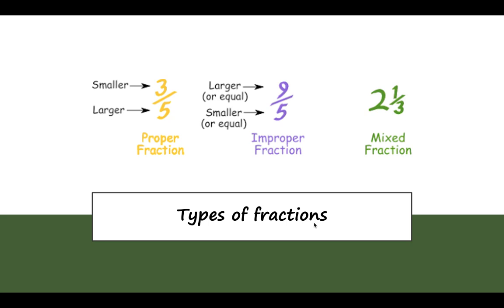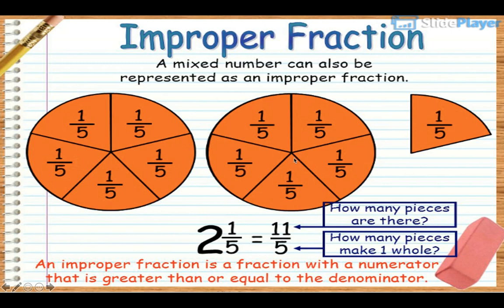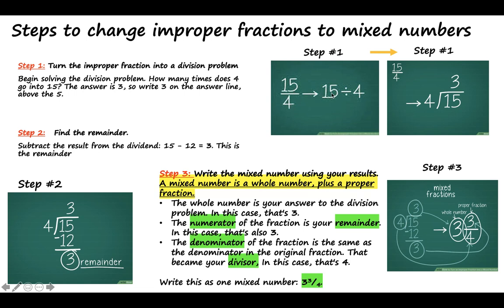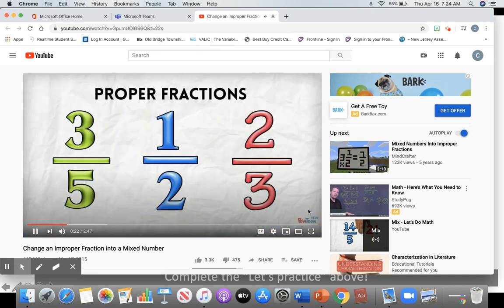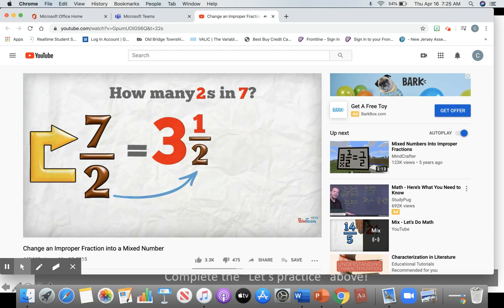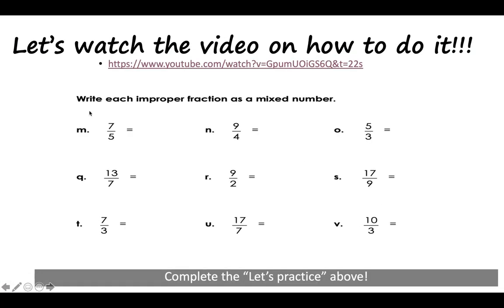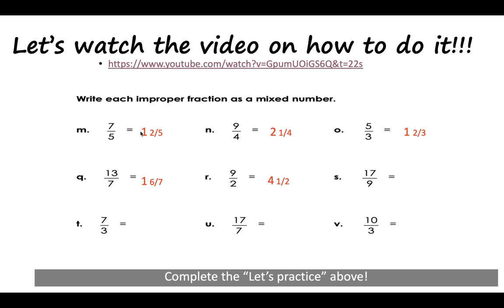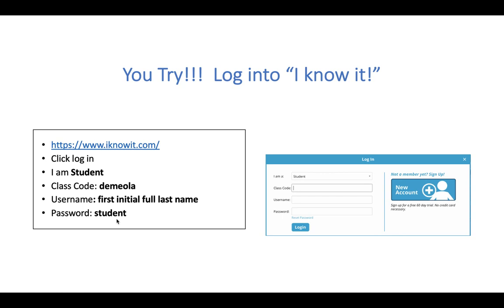Untitled: Apr 16, 2020 7:30 AM